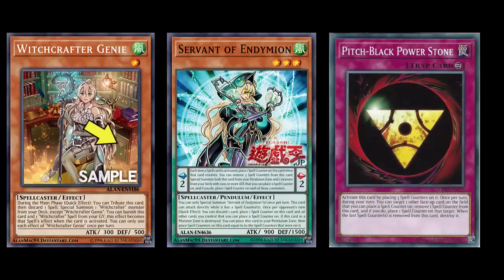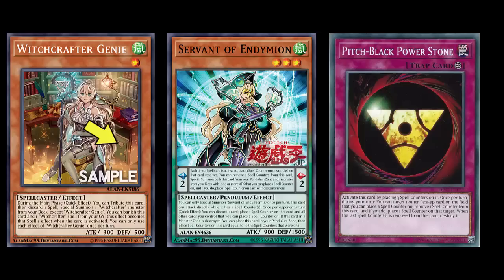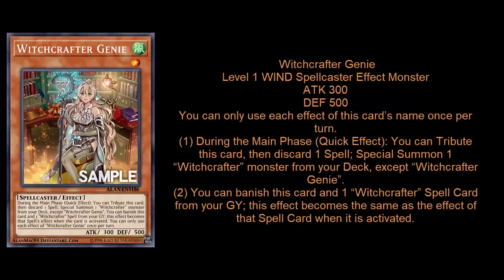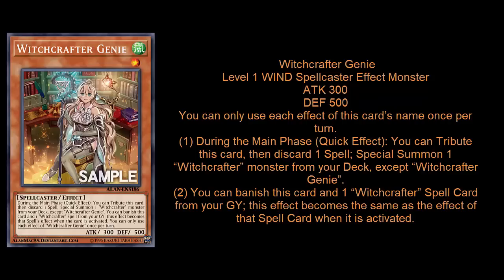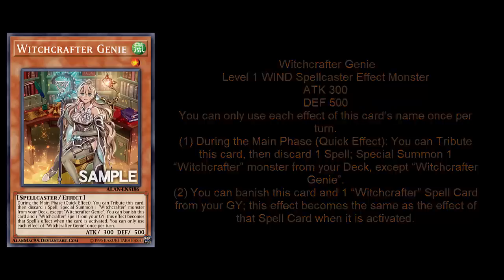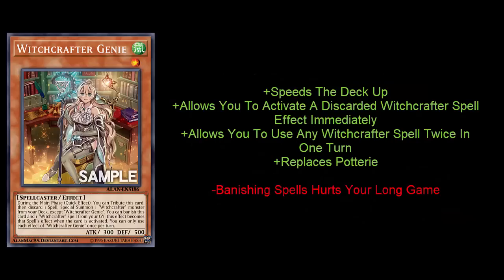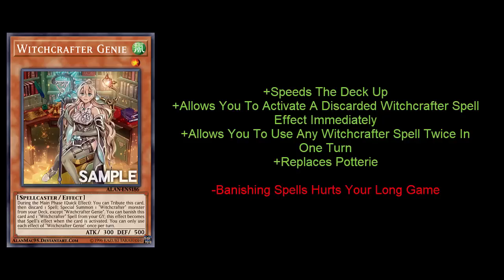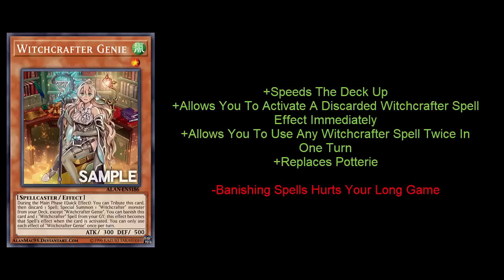BEHOLD !! THE THICCEST WITCHCRAFTER EVER IS HERE !!